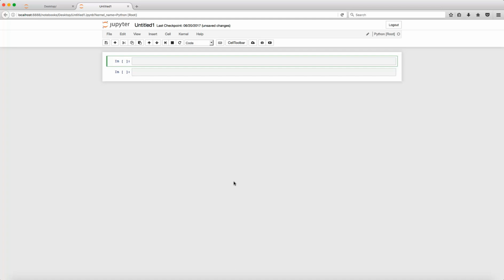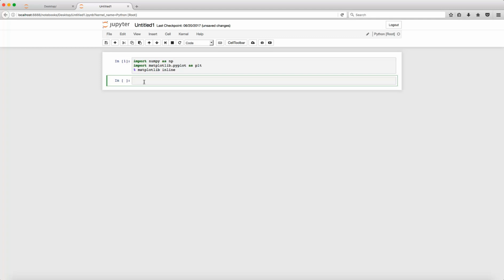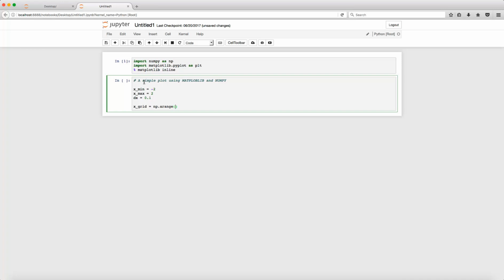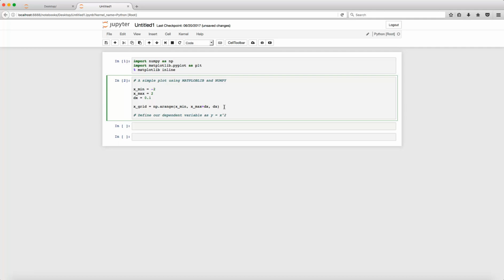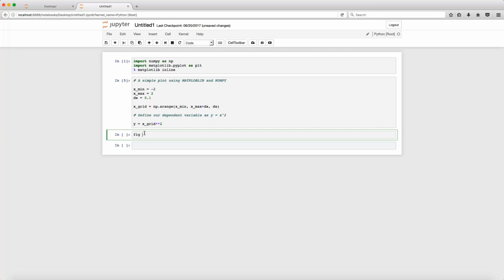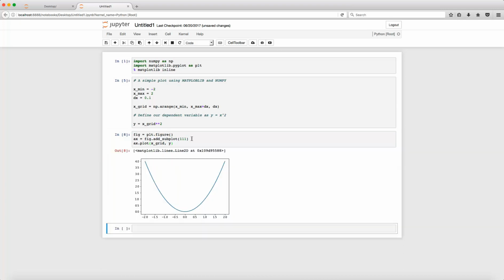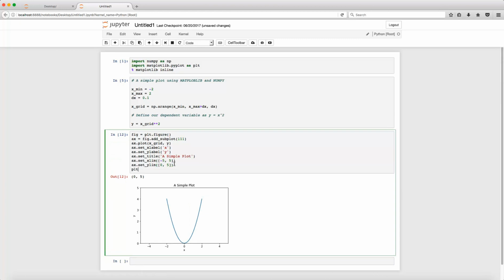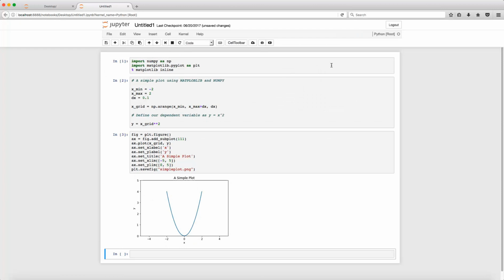Introduction to Scientific Computing with Python: Basic Plotting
A tutorial video on how to create a simple plot using Numpy and Matplotlib